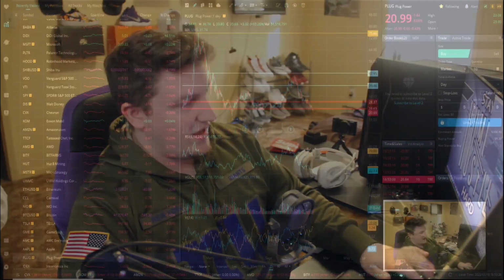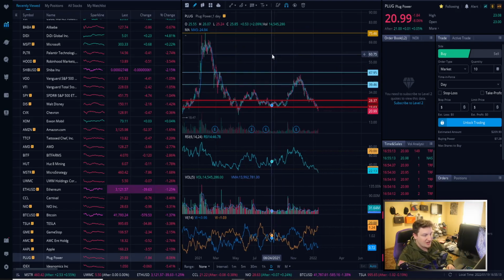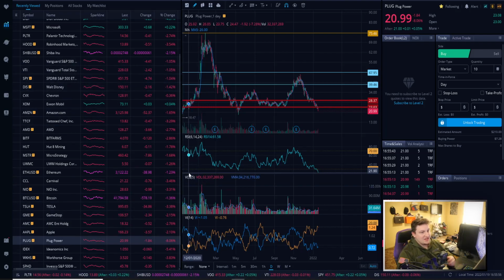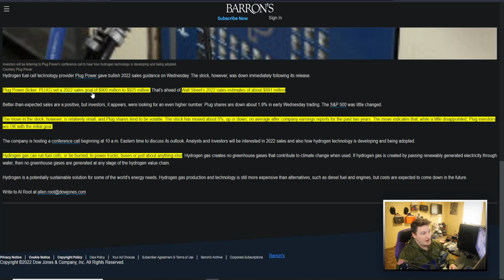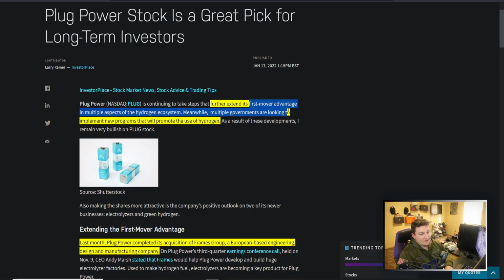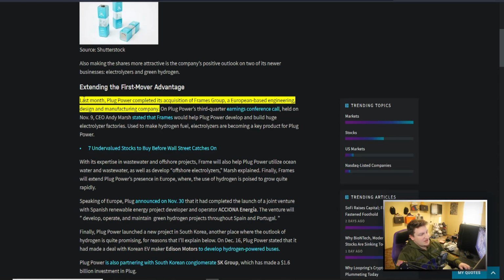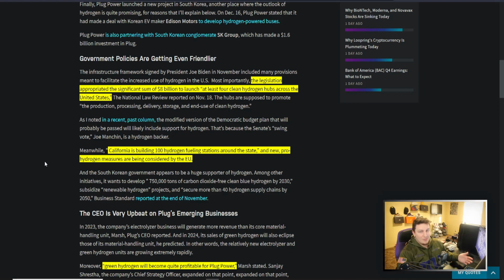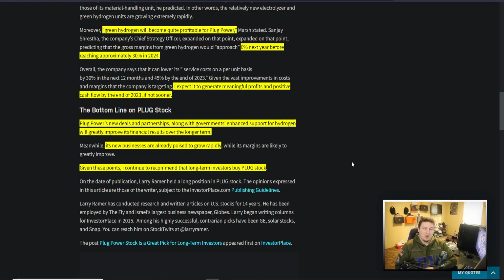Is This The COLLAPSE Of Plug Power?!?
Plug has suffered pretty bad over these last few months, from tax lose harvesting, to the interest rate hike scares everything seems to be effecting plug power in a negative way. This is happening across the entire market, even the index funds are getting hammered. Even the mega cap companies like Apple and Microsoft are involved in this sell off, no company is immune to this market. So it is very easy to complain about Plug power and how bad a spot it is in, but the reality is the entire market is in a bad spot right now.

Plug power still has GREAT long term potential and I think that they are going to grow into a giant energy company. Everything looks to be on Plug's side, governments pushing hydrogen power across the world and the revenue growth has been great. Plug continues to raise their revenue targets showing that they are growing and their partnerships and companies are paying off. With a push away from gas powered cars I think that hydrogen fills that gap and that creates a large market for hydrogen. The infrastructure is still being built by both Plug as a company and governments across the world. This is defiantly a long term hold stock, that has great potential but will be very volatile.